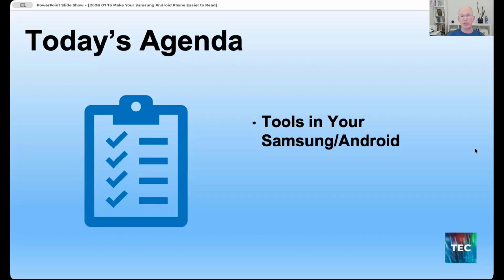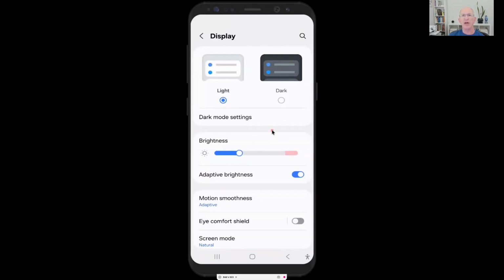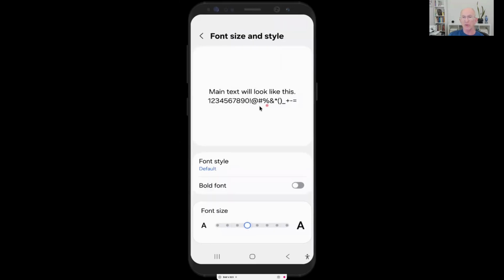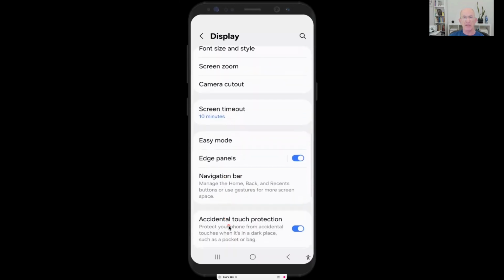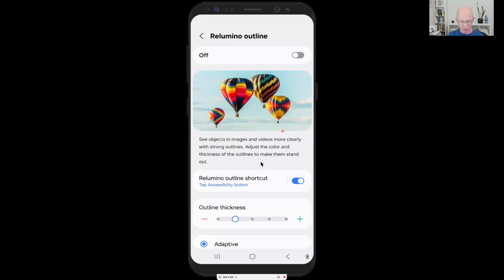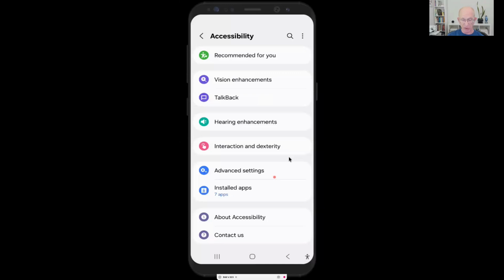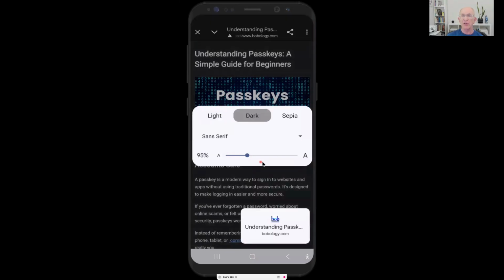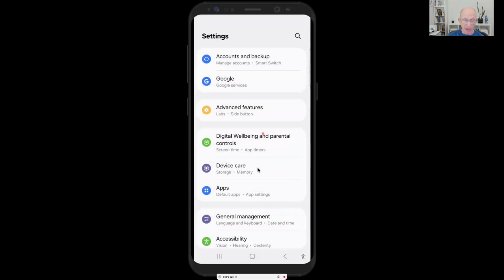Make Your Samsung or Android Phone Easier to Read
If text on your Samsung or Android phone feels too small or hard to read, this video is for you.

In this episode, I walk step-by-step through built-in Samsung and Android settings that make your phone easier on the eyes, without needing any extra apps. I focus on vision and readability tools, not complicated accessibility menus or AI features you may never use  ￼

You’ll learn how to:
 • Increase text size, font weight, and screen zoom
 • Use Easy Mode to simplify the screen automatically
 • Turn on high-contrast display options
 • Reduce screen motion and transparency
 • Use magnification tools to zoom in anywhere
 • Make web pages easier to read using Chrome Reader Mode
 • Explore Samsung-only tools like Bixby Vision for identifying objects

These simple adjustments can make everyday tasks like reading email, news, and websites much more comfortable, especially if you use your phone for long periods or struggle with small text.

0:00 Intro – Making Samsung & Android Phones Easier to Read
0:45 Display vs Accessibility Settings Explained
2:00 Light Mode vs Dark Mode & When to Use Each
2:47 Brightness & Adaptive Brightness for Comfort
3:14 Motion Smoothness & Eye Comfort Shield
4:12 Screen Mode: Natural vs Vivid
4:12 Font Size, Style & Bold Text
5:32 Screen Zoom vs Font Size – What’s the Difference?
6:04 Easy Mode: One-Tap Larger Text & Simpler Screens
7:21 Accessibility Overview & Vision Enhancements
7:48 Display Modes: Default, High Contrast & Enlarged Display
8:50 High Contrast Fonts, Buttons & Reduced Animations
10:52 Magnification Tools & Accessibility Shortcut Button
12:17 Chrome Reading Mode for Easier Web Reading
14:44 Bixby Vision & Object Identification (Samsung Only)
16:54 Final Tips for Reducing Eye Strain on Small Screens